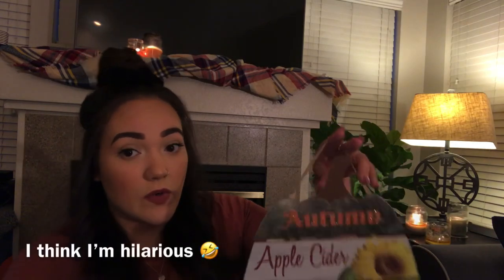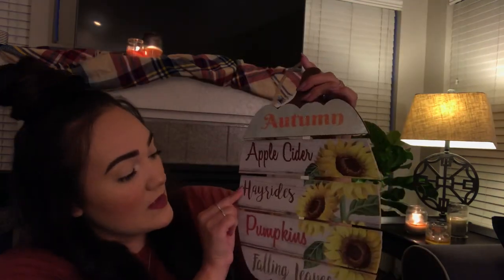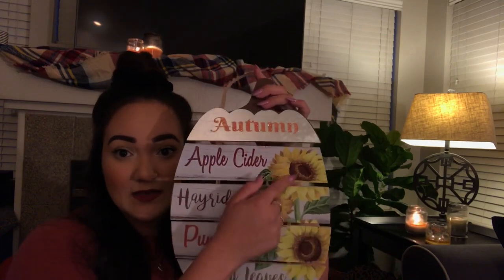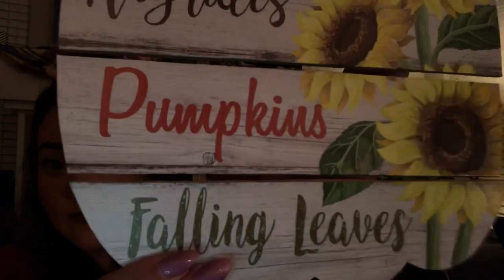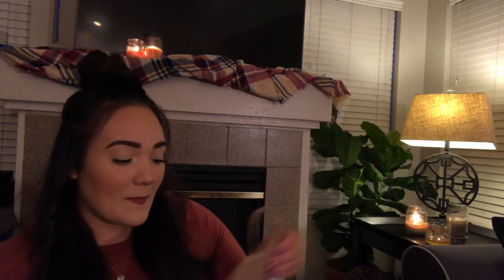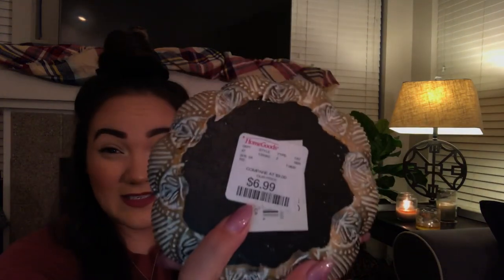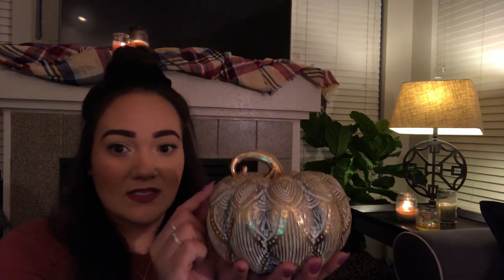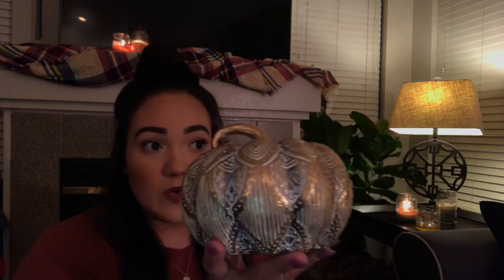Fall Haul with The Pumpkin Queen | Paris Serene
Hi guys, it’s Paris! Today’s video is all about fall decor. I show you some items that I’ve picked up over the last couple of weeks.

I’d love to know what your favorite holidays & seasons are. ✨🍂🍁

Let me know what kind of videos you’d like to see in the future! 💞